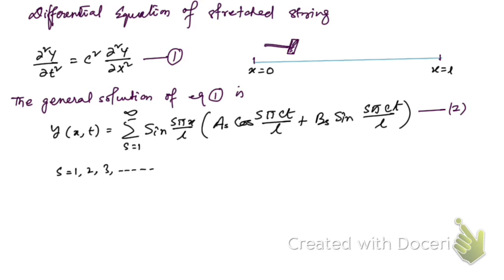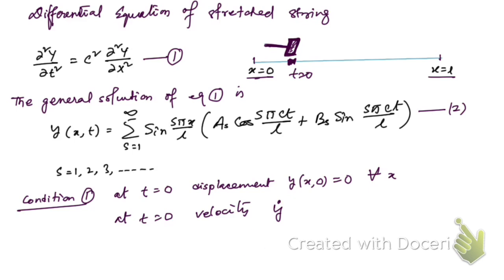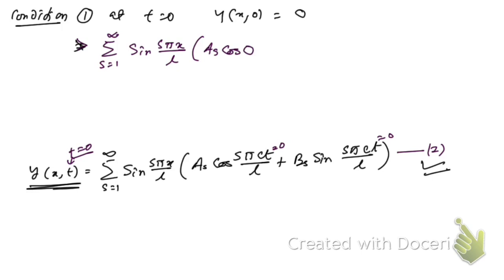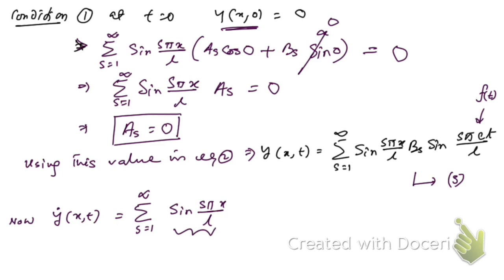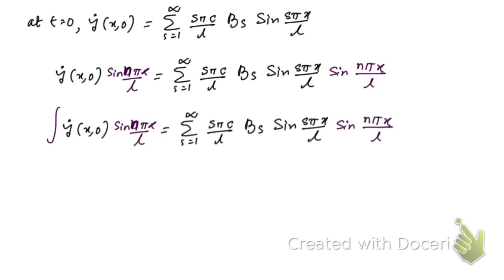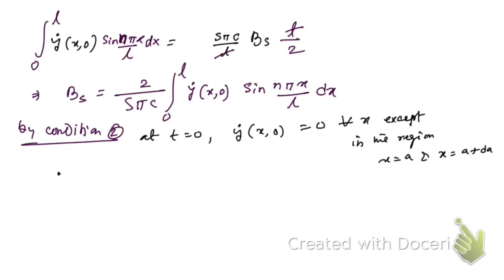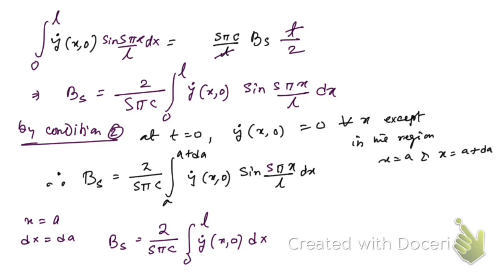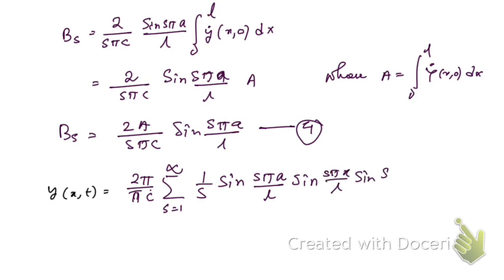Struck string General solution to differential equation